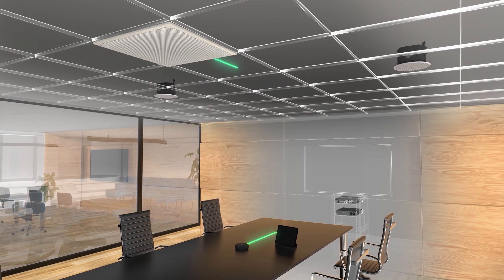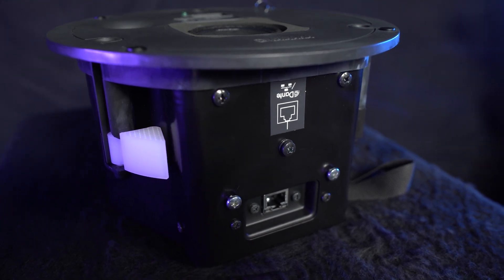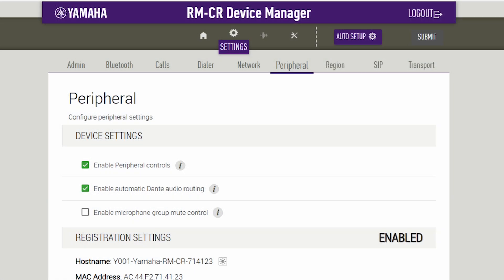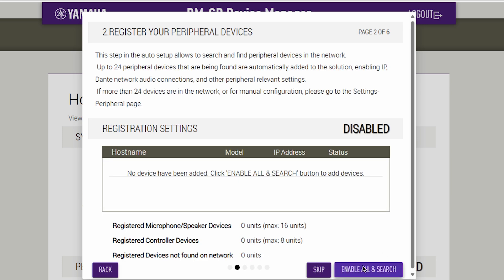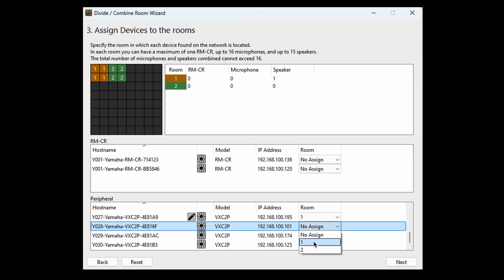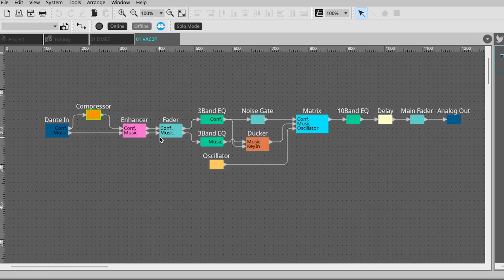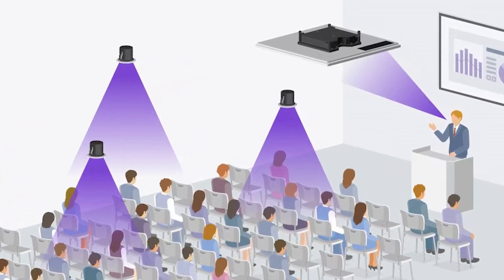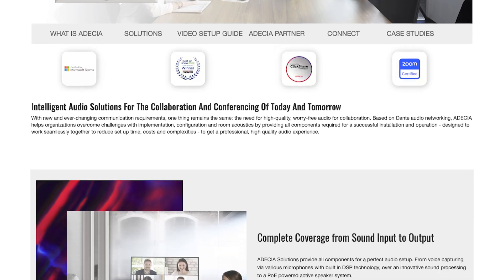Voice From Above!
Yamaha’s Dante-enabled ceiling speakers are the perfect addition to your ADECIA system, allowing for more flexible room layouts, and also allowing you to add Voice Lift functionality where required.  Learn more in this video, or by clicking on this link….